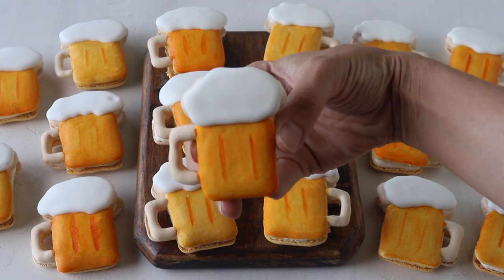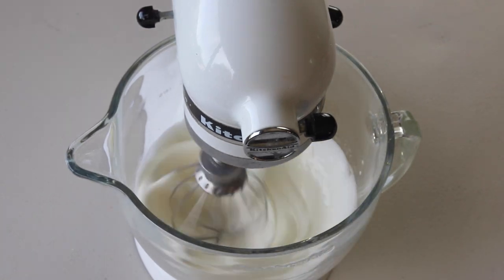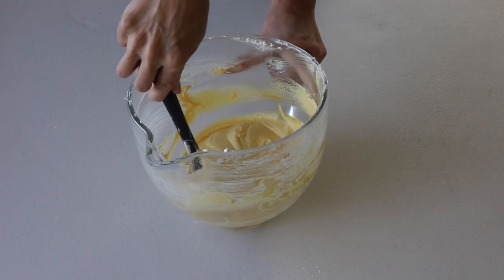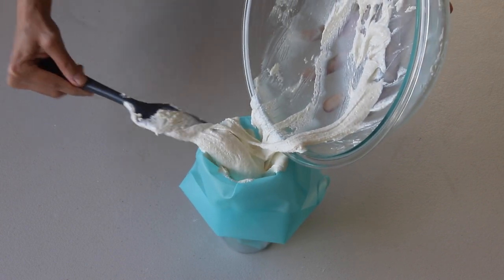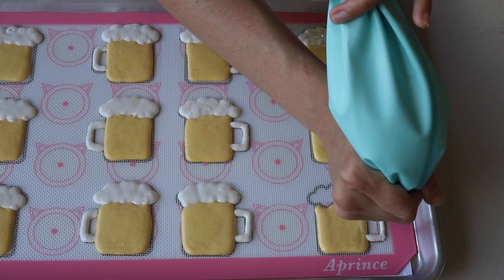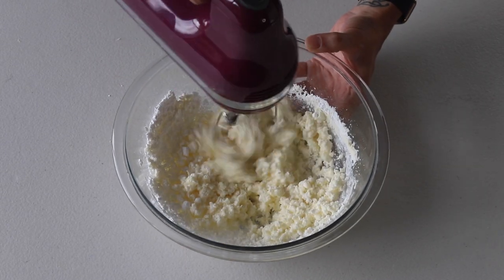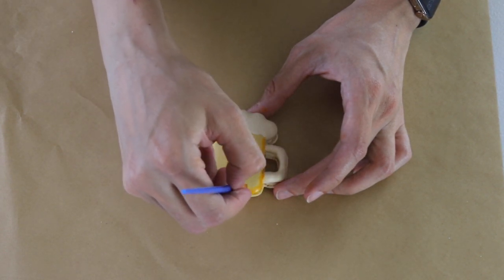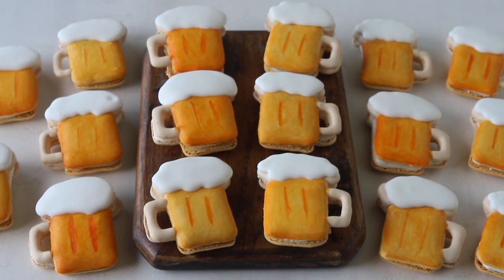Beer Macarons 🍺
Hello friends! Today I will show you how to make these super cool Beer Macarons, filled with Beer Buttercream. I made these for Father's Day, but they would be great for any Summer celebration!

Macaron Shells

4 grams egg white powder
100 grams white granulated sugar
100 grams egg whites
105 grams almond flour
105 grams powdered sugar
Food coloring I used gel yellow and white powder

Beer Buttercream
1 1/3 cups confectioners’ sugar sifted
4 tbsp unsalted butter softened
2 to 4 tbsp beer of your choice
1 tsp vanilla extract

Royal Icing
1 cup powdered sugar (125 grams)
2 tsp meringue powder
1-3 tbsp water

Notes:

Colors: I used Americolor gel for the yellow color, and Master Elite white powder food coloring.

Egg white powder: Egg White Powder is not the same as meringue powder. Egg White Powder is made of only egg whites. They help with getting fuller shells, and specially when adding a lot of food coloring to the batter, because they make the shells dry faster. I recommend experimenting with it if you can find it. I use 4 grams for each 100 grams of egg whites.

Scale: Please use a scale when measuring the ingredients for accuracy. Macaron amount: it will vary greatly depending on how big you pipe the shells, and on how runny or thick the batter is.

Tray rotation: Lots of bakers don’t have to rotate the trays 180 degrees in the oven after 5 minutes, but I do have to with my oven, or I will get lopsided macarons. Please adjust this according to your oven.